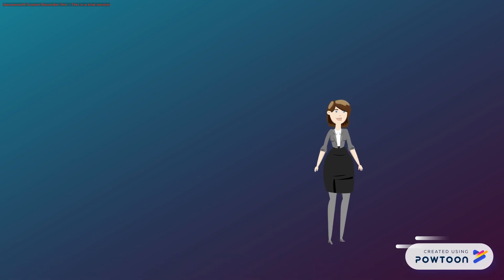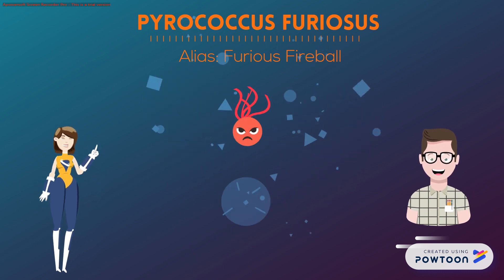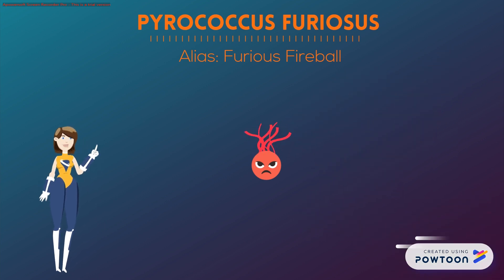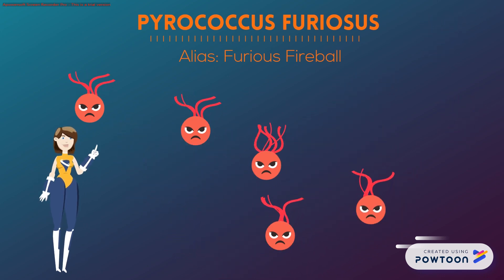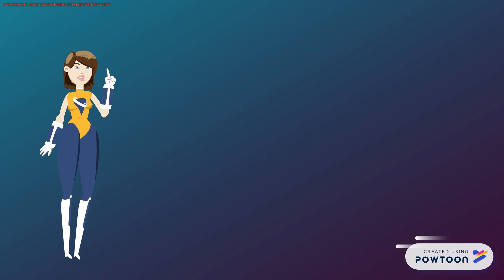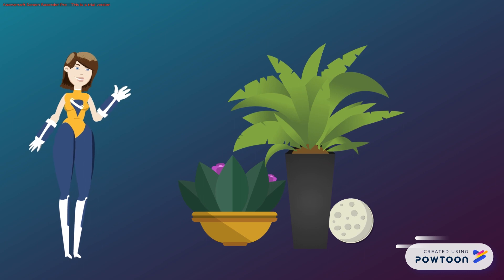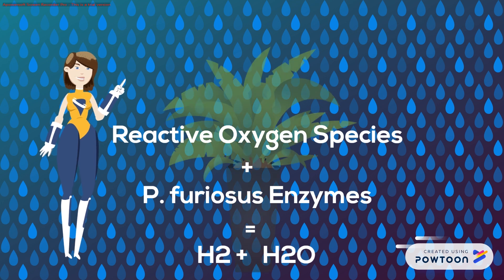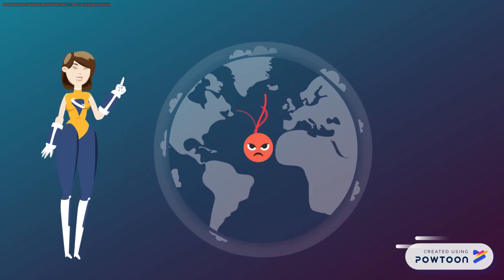P Furiosus the Rushing Fireball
This mighty microbe is called Pyrococcus furiosus. It’s a non-pathogenic, aquatic hyperthermophile that was discovered in 1986 by Dr. Karl Stetter, a German scientist who thought it was a good idea to play in and around liquid fire. He found P. furiosus in the sediment around an underwater vent near the aptly named Vulcano Island in Italy!

P. furiosus is a single celled, egg-shaped organism with fifty strong flagella sticking out of one end like a crazy chia pet or an over-ambitious squid. With a multitude of functions besides mere motility, these flagella can form cable-like structures allowing for a cell-to-cell connection creating a biofilm-like structure. The flagella also provide the ability to attach to a solid surface, which is beneficial in an area with a lot of movement, like the vents and hot springs near volcanoes where this hearty little microbe thrives.

Appropriately translated as “Rushing Fireball,” P. furiosus has awed scientists with its unique superpower for thermostability and resistance to heat shock and radiation. The temperatures around sea floor vents can reach from 70 to 103 degrees centigrade. The anaerobic P. furiosus is capable not only of protecting its chromosomal DNA from being incinerated in this high heat but can rapidly grow and reproduce! These industrious little critters breed faster than any other organism in the domain Archaea at only 37 minutes in optimal conditions. Not only that, but it’s capable of surviving up to two hours at 105o Celsius. Try that with your Thanksgiving turkey. P. furiosus is also remarkably resistant to radiation and can thrive at an astounding pH range extending from five to nine. That’s anywhere from black coffee to baking soda!

Fun facts:
• Some of the enzymes in this microorganism are tungsten dependent (a rare element to be used within any biological system.)
• Its capable of using a wide variety of compounds as a carbon source.
• Unlike most hyperthermophiles, elemental sulfur is not required for it to grow. In fact, it prefers sugars over amino acids for its anaerobic metabolism.
• Also, it’s an anaerobe, so oxygen is its Kryptonite!

In 1999, a group of scientists in Baltimore Maryland lead by Dr. Dennis Maeder observed that P furiosus DNA broke twenty times slower than E coli bacteria when exposed to temperatures up to 110 degrees centigrade! Other experiments let scientists deduce that P furiosus not only produced a multitude of unprecedented metabolic reactions, but that it was a source of thermostable enzymes with potential industrial applications!

Scientists recently introduced some of these furiosus enzymes into plants (because what could go wrong there? *cough* Africanized Honeybees *cough*) and found that it can rapidly increase heat tolerance and survivability under extreme environmental conditions. A plant’s typical response to heat exposure is to produce free radicals, also known as Reactive Oxygen Species or R.O.S., often resulting in a fatal buildup of these free radicals. However, the enzymes from the oxygen-hating P. furiosus reduce the levels of oxygen by transforming it into hydrogen and water. This marvel of chemistry alters the plant’s response to environmental stressors and reduces cell death. Enhancement of plant survivability, making them more resistant to light, chemical, and heat stress, is currently being tested on Arabidopsis thaliana (a small, road-side weed, arguably already quite hearty in its own right) to determine survivability in the extreme environment of other planets, the focus currently fixed on the possibility of terraforming Mars.

That’s a pretty beefy resume for such a little guy. However, despite the marvel feats of this rushing fireball, much of the domain archaea remains a mystery, and additional benefits of the mighty Pyrococcus furiosus are still being explored.